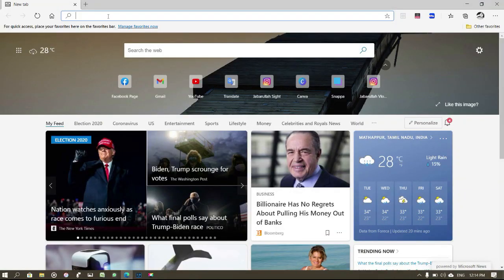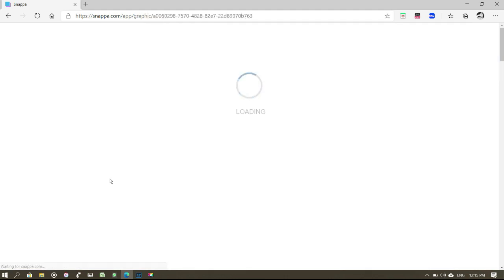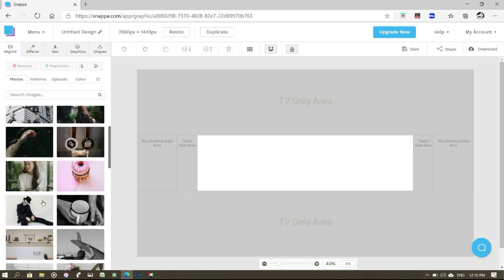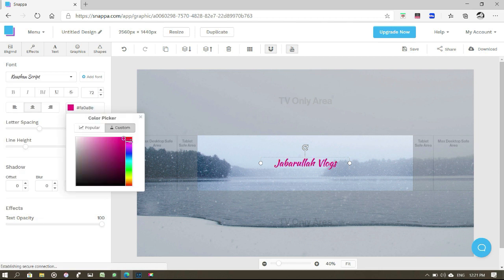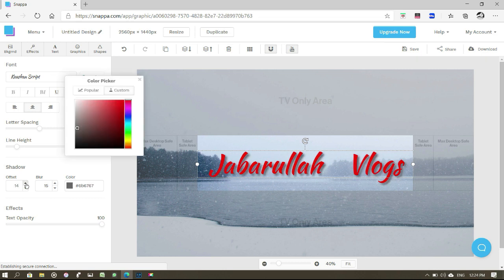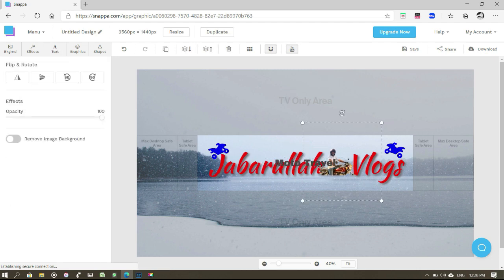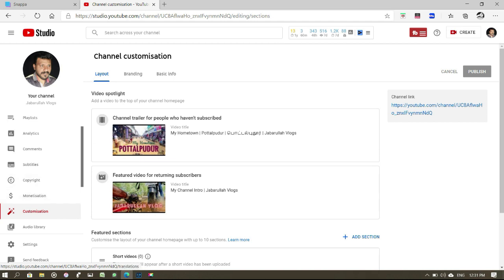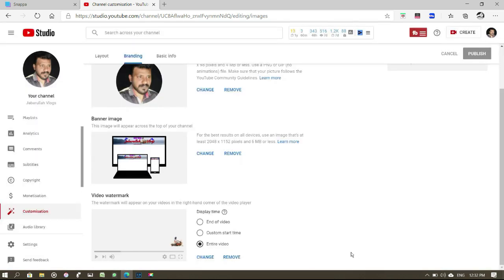How to Create YouTube Channel Art in Tamil | Jabarullah Sight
How to Create YouTube Channel Art in Tamil
Jabarullah Sight